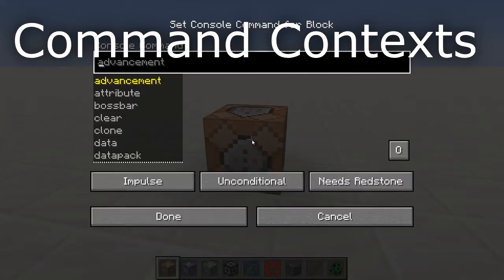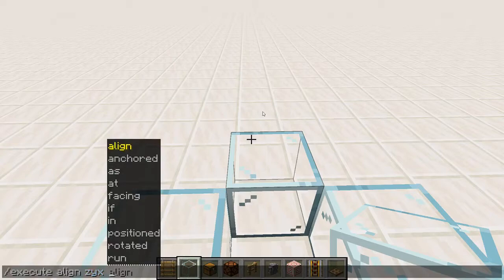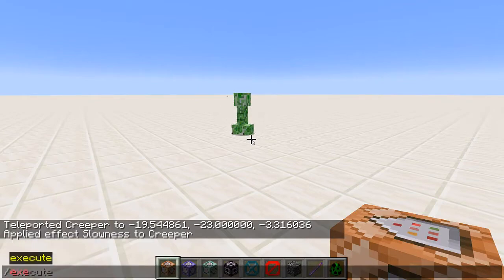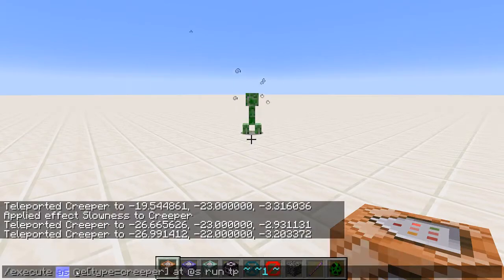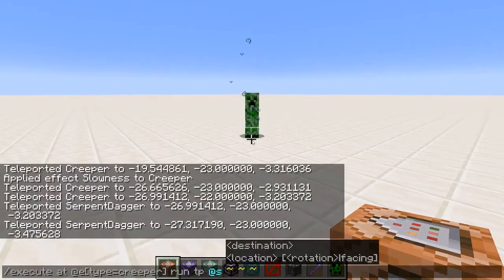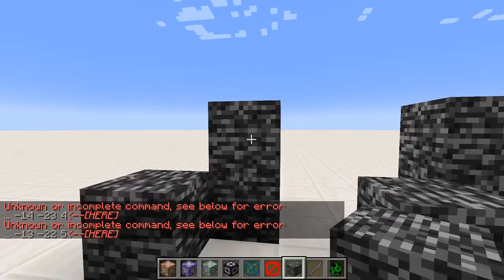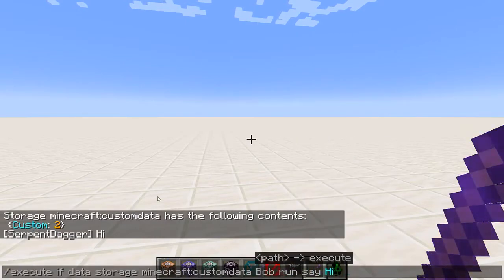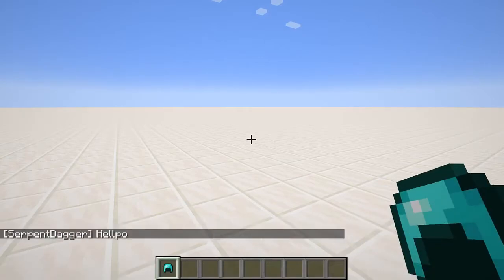How to Use /execute (All Subcommands) (Command Tutorial) (Minecraft 1.18)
A tutorial on how to use the /execute command, and all its subcommands, to control how, where, and if a command is run. This tutorial is for Minecraft 1.18, but may be applicable to any other version with the same execute command.

Timestamps:

0:00 Intro
0:22 Command Contexts
0:43 General info about /execute
1:08 Subcommand Types
1:52 execute align
2:43 execute anchored
3:39 execute at & as
6:52 execute facing
7:51 execute if & unless
8:08 execute if|unless block
8:36 execute if|unless blocks
9:56 execute if|unless data
11:21 execute if|unless entity
11:43 execute if|unless predicate
12:31 execute if|unless score
14:02 unless vs. if demo
14:12 execute in
14:36 execute positioned
15:03 execute rotated
15:22 in/positioned/rotated vs. at
15:32 execute store
18:04 A note about moving data more accurately
18:39 Thanks for watching!